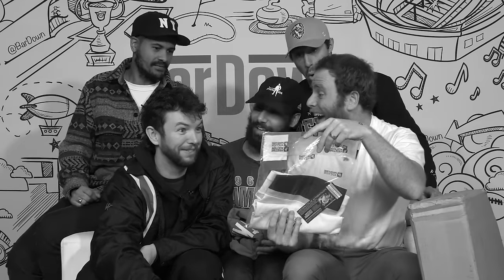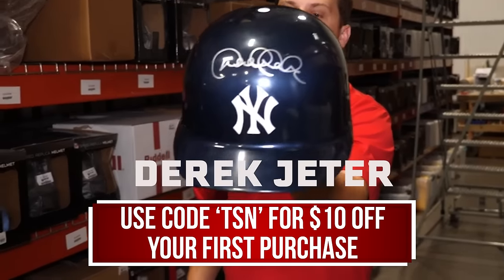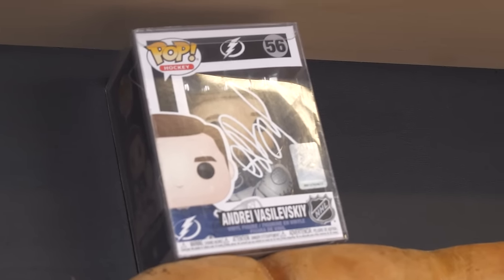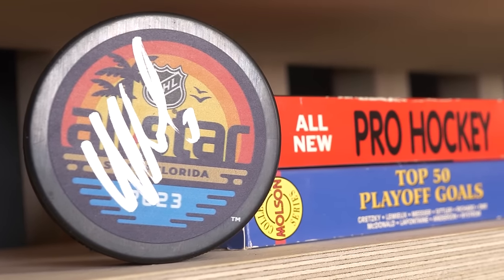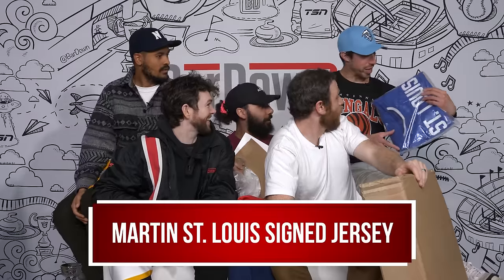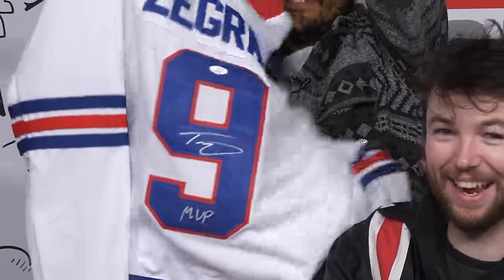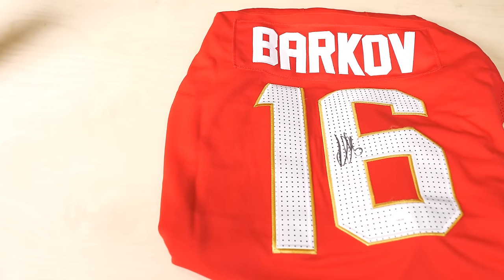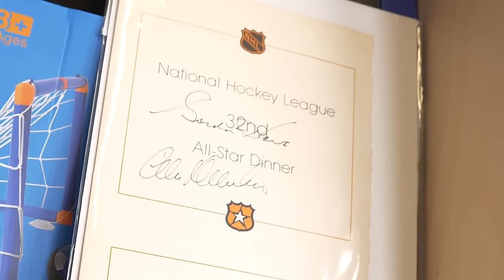OPENING A $10,000 NHL MYSTERY BOX!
The Conference Final in THE NHL playoffs starts TODAY and what better way to celebrate than by opening an INCREDIBLE $10,000 mystery box from Pristine Auction!

We opened this box before the Leafs were out, so feel free to chirp Corwin some more! And let us know which items were your favourite.

Thank you Pristine Auction for the incredible box! Use registration code "TSN” for $10 off your first purchase!